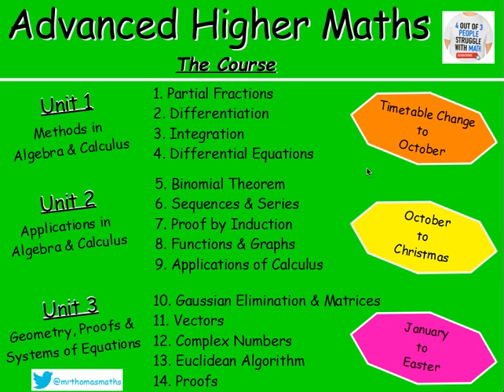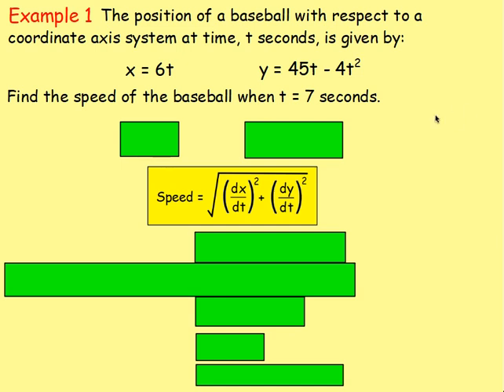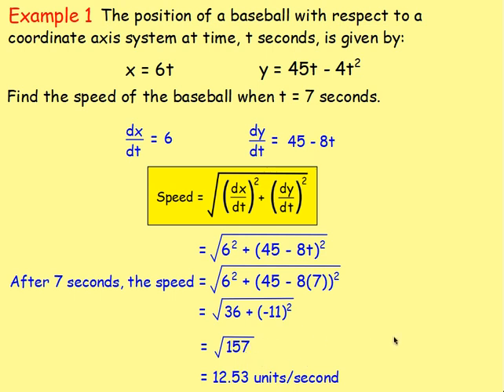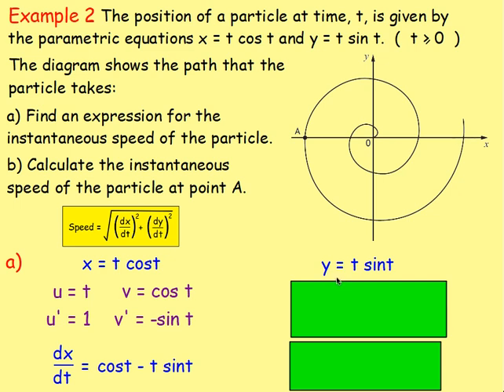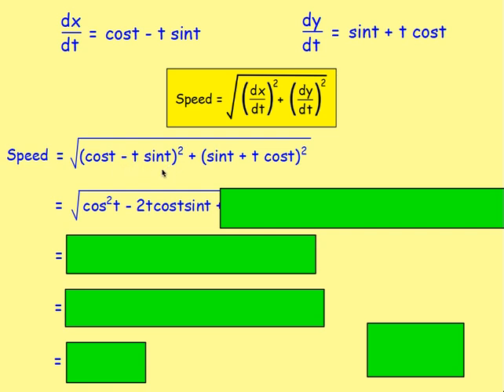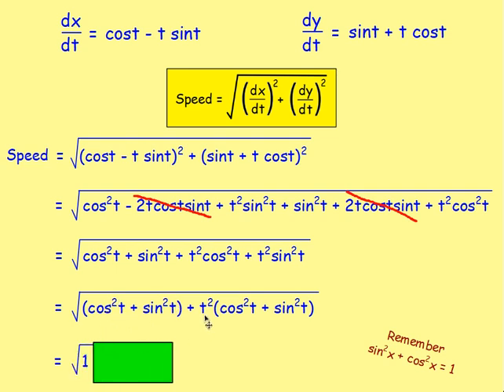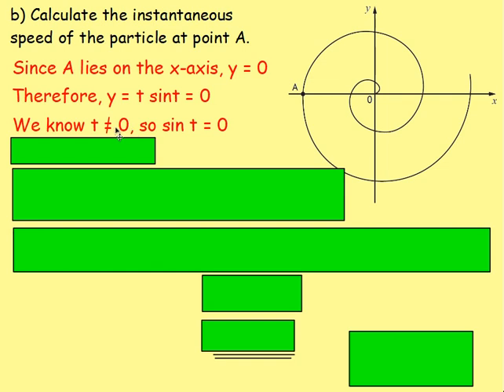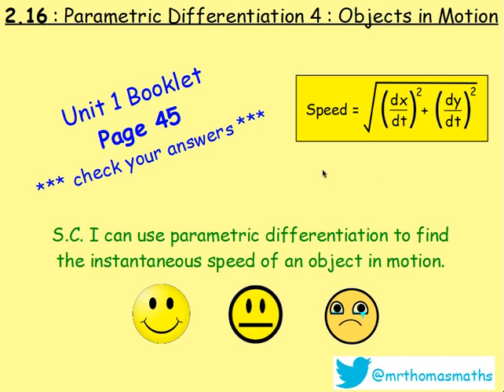2.16 Differentiation 16 : Objects in Motion (Instantaneous Speed) – Advanced Higher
Lesson 16 of 17: Objects in Motion (Instantaneous Speed)

130 videos have now been uploaded to guide you through the Advanced Higher Maths course and each video includes an explanation along with plenty of worked examples to help you gain a solid understanding. Here is a list of both the chapters and the individual lessons to allow you to target specific outcomes.

CHAPTERS
1. Partial Fractions
2. Differentiation
3. Integration
4. Differential Equations
5. Binomial Theorem
6. Sequences & Series
7. Proof by Induction
8. Functions & Graphs
9. Applications of Calculus
10. Gaussian Elimination & Matrices
11. Vectors
12. Complex Numbers
13. Euclidean Algorithm
14. Proofs

LESSONS

1. PARTIAL FRACTIONS
1. PF1: Distinct Linear Factors
2. PF2: Repeated Linear Factors
3. PF3: Irreducible Quadratic
4. Algebraic Long Division
5. Improper Rational Functions

2. DIFFERENTIATION
1. From First Principles
2. Product Rule
3. Quotient Rule
4. Trig. Terms
5. ‘e’
6. Ln(x)
7. Higher Derivatives
8. Inverse Trig. Functions
9. Implicit Diff 1
10. Implicit Diff 2: Equation of a Tangent
11. Implicit Diff 3: Second Derivatives
12. Logarithmic Diff
13. Parametric Diff 1
14. Parametric Diff 2: Eqn of a Tangent
15. Parametric Diff 3: Second Derivatives
16. Parametric Diff 4: Objects in Motion

3. INTEGRATION
1. Standard Integrals
2. ex
3. Ln(x)
4. Trig. Functions
5. Int by Sub 1
6. Int by Sub 2: Fractions
7. Int by Sub 3: Manipulation
8. Int by Sub 4: Definite Integrals
9. Int by Sub 5: √(a^2- x^2 )
10. Int by Sub 6: Substitution Not Given
11. Inverse Trig. Functions
12. Int using Partial Fractions 1
13. Int using Partial Fractions 2: Algebraic Long Division
14. Int by Parts 1
15. Int by Parts 2: Harder Examples

4. DIFFERENTIAL EQUATIONS
1. Sep the Variables 1
2. Sep the Variables 2: Using Logs and Exponentials
3. Sep the Variables 3: The Particular Solution
4. Sep the Variables 4: Mathematical Models
5. 1st Order Diff Eqn 1
6. 1st Order Diff Eqn 2: The Particular Solution
7. 2nd Order Diff Eqn 1: Homogeneous
8. 2nd Order Diff Eqn 2: Homogeneous – The Particular Solution
9. 2nd Order Diff Eqn 3: Non-Homogeneous
10. 2nd Order Diff Eqn 4: Non-Homogeneous – The Particular Solution
11. 2nd Order Diff Eqn 5: Amended Particular Integral

5. BINOMIAL THEOREM
1. Factorials
2. Binomial Coefficients
3. Binomial Theorem / Expanding (x + y)n
4. Finding Coefficients

6. SEQUENCES & SERIES
1. Sigma Notation
2. The Sum of a Series with Partial Fractions
3. The Method of Differences
4. Summation Formulae
5. Arithmetic Sequences
6. The Sum of an Arithmetic Sequence
7. Geometric Sequences
8. The Sum of a Geometric Sequence
9. Sum to Infinity
10. MacLaurin Series 1
11. MacLaurin Series 2: Harder Examples

7. PROOF BY INDUCTION
1. Standard Examples
2. Harder Examples

8. FUNCTIONS & GRAPHS
1. Sketching Rational Functions
2. Sketching Imp Rational Functions 1
3. Sketching Imp Rational Functions 2 (Stat Points Required)
4. Sketching the Modulus Function
5. Odd and Even Functions
6. Stationary Points Using the Second Derivative
7. Points of Inflection

9. APPLICATIONS OF CALCULUS
1. Displacement, Velocity and Acceleration
2. Related Rates of Change 1 – Exp Defined Rates
3. Related Rates of Change 2 – Imp Defined Rates
4. The Area Between a Curve & the y-axis
5. Volumes of Solids of Revolution 1 X-axis
6. Volumes of Solids of Revolution 2 Y-axis

10. GAUSSIAN ELIMINATION & MATRICES
1. GE 1
2. GE 2 - Special Cases (Redundancy, Inconsistency & Ill-Conditioning)
3. An Introduction to Matrices
4. Matrix Multiplication
5. The Identity Matrix
6. The Determinant of a Square Matrix
7. Inverse of a Matrix
8. Inverse of a 2x2 Matrix
9. Inverse of a 3x3 Matrix
10. Transformation Matrices
11. Composition of Transformations

11. VECTORS
1. Eqn of a Line : Symmetric Form
2. Eqn of a Line : Parametric Form
3. The Intersection of 2 Lines
4. The Angle Between 2 Lines
5. The Eqn of a Plane
6. The Vector Product
7. The Angle Between Two Planes
8. Line & Plane Intersection Point
9. The Angle Between a Line & a Plane
10. The Intersection of Planes
11. The Shortest Dist from a Point to a Line
12. The Shortest Dist from a Point to a Plane

12. COMPLEX NUMBERS
1. Introduction: Add/Subtract/Multiply/Divide
2. Polynomial Equations
3. Polar Form 1: Argand Diagram, Modulus & Argument
4. Polar Form 2: Multiplication & Division
5. De Moivre's Theorem
6. Roots of Complex Numbers
7. Trig. Identities
8. Locus in the Complex Plane

13. EUCLIDEAN ALGORITHM
1. Number Bases (Division Algorithm)
2. EA1: The Greatest Common Divisor
3. EA2: Expressing the GCD in Terms of a and b

14. PROOFS
1. Disproof by Counter Example
2. Direct Proof
3. Negation Statements
4. By Contradiction
5. By Contrapositive